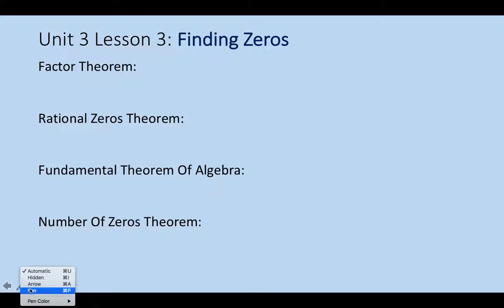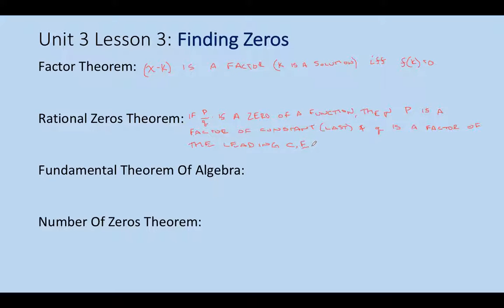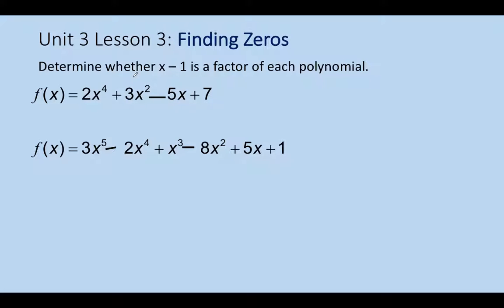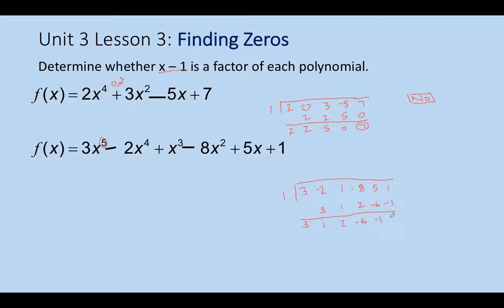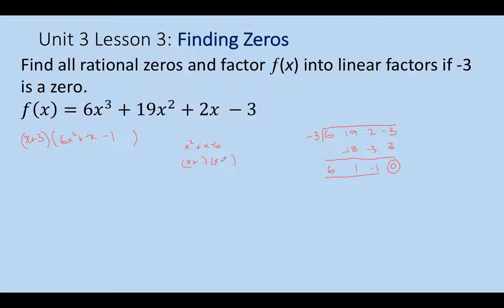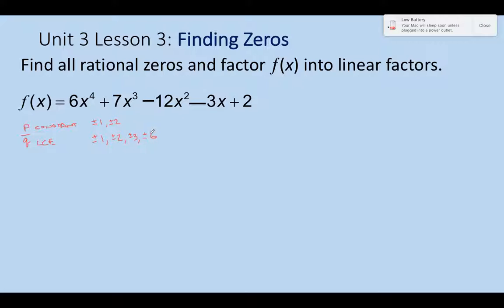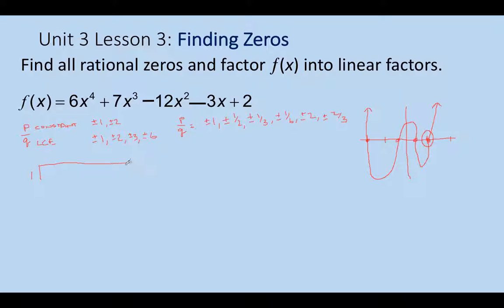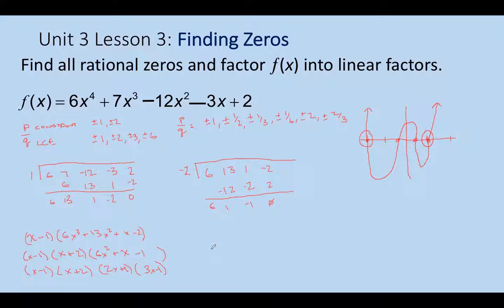CA Unit 3 Lesson 3 Finding Zeros